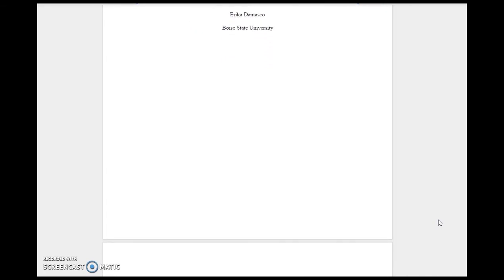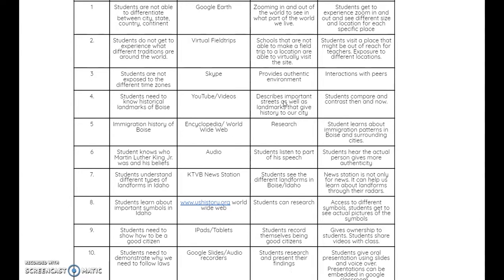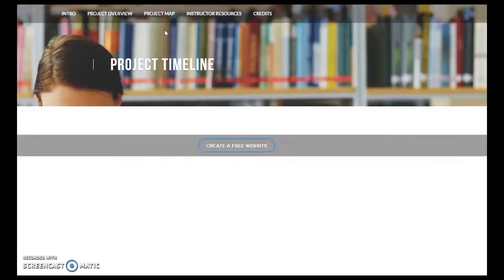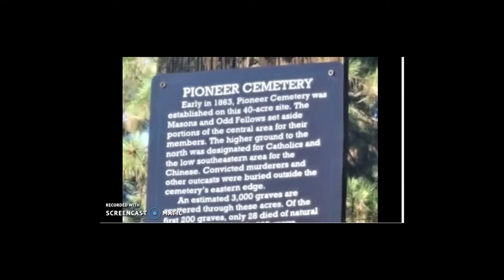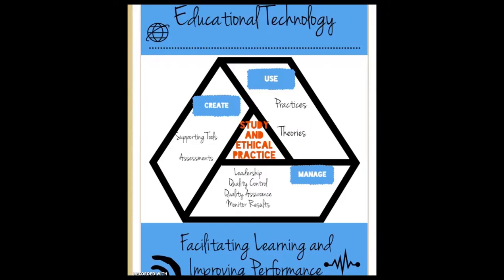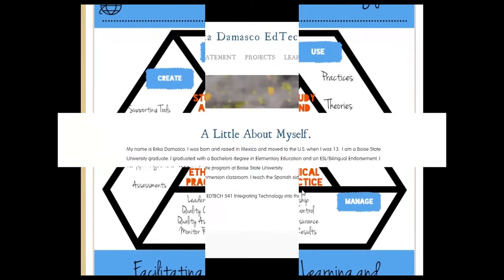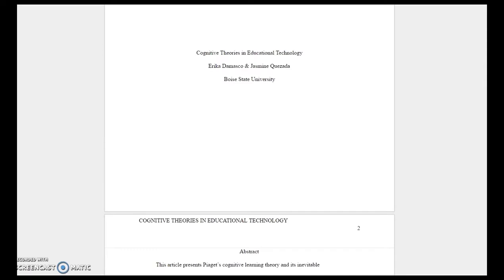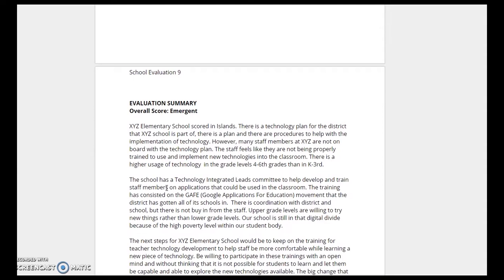Long Form Standards Video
Standards 1 thru 5 videos